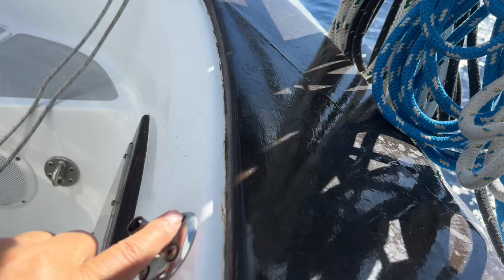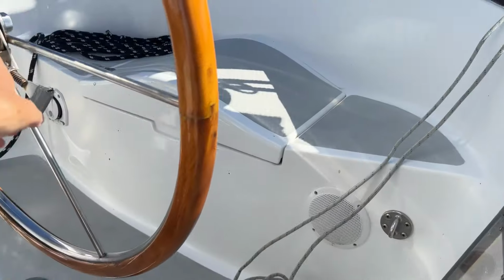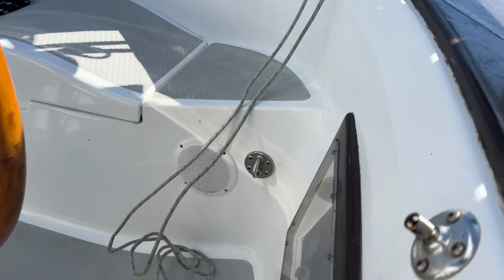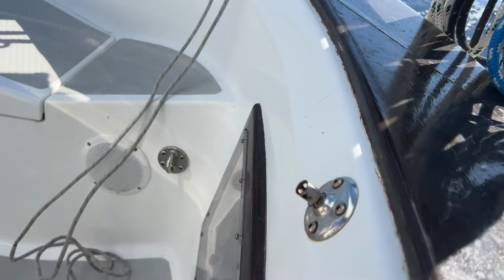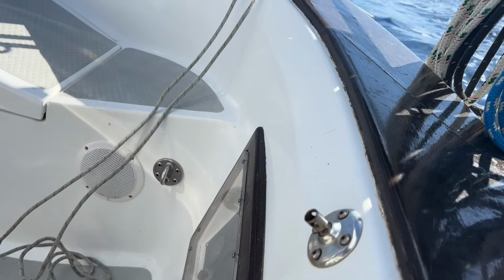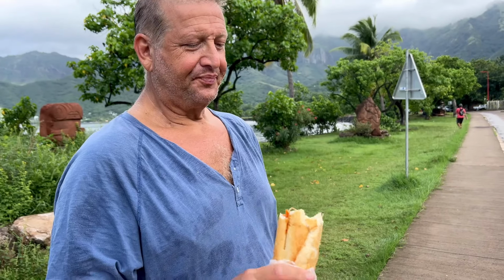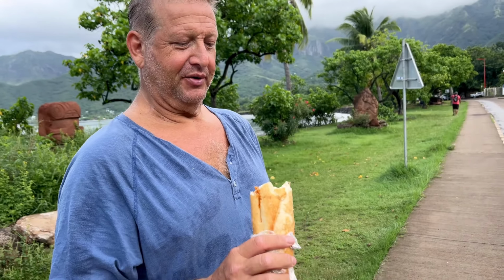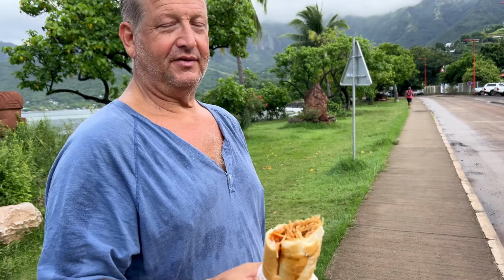Challenging Ocean Passage to French Polynesia (Ep. 16)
Support us making more vids - buy us a cup of coffee!!
It took us 23 days to get to French Polynesia! The second part of the passage was a blur of intense exhaustion but we persevered despite a long list of things that broke (including the Captain's head! - see the previous vid). The best part of a passage was seeing AND smelling land! A green, flowery, loamy smell drifted out when we were ten miles out. The Marquesas are crazy beautiful and worth the long hard passage here.

We are Kate and Jordan. We are exploring the world's oceans on our sailboat. We are slipping away from the everyday world and off on the blue sea to experience and see the world from the water! We lived on our boat for 24 years, we sailed around the Pacific from 2001 to 2006 with our son until we had to head back to work. We lived in SoCal for fifteen years until we retired (yeah, we old) and now, we are headed back out!

We focus on the beauty of what we are experiencing (the ocean, the islands, the nature), our challenges and some of our day-to-day but not too much.

Our boat is a Shannon 50 Ketch (57 feet from tip of bowsprit to stern). We bought here in 1999, completely redid her – new mast, new electrical, new plumbing, new engine, new sails….EVERYTHING. We kept the woodwork inside and sailed around the Pacific. Then, in 2019, we started a second major refit. New standing rigging, pulled our masts and repainted them, new electronics, new batteries (lithium) and charging system, new radar (AIS), new solar panels, new refrigeration/freezer system with a rebuilt box with new high-tech insulation, new sails, new generator, rebuilds on our autopilot and water maker. Then we bought a new rib, new outboard and mountains of spare parts. NOW – we are out here living the dream.